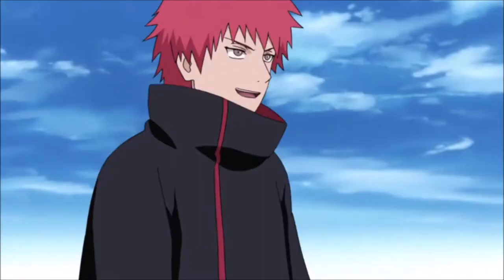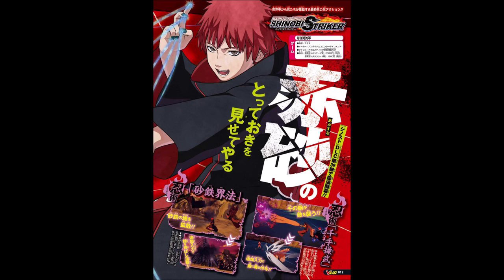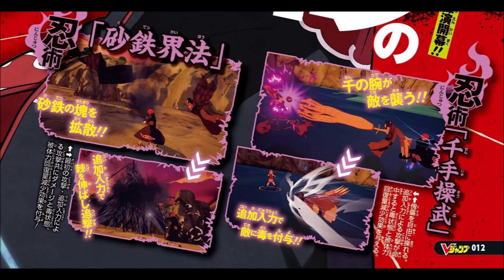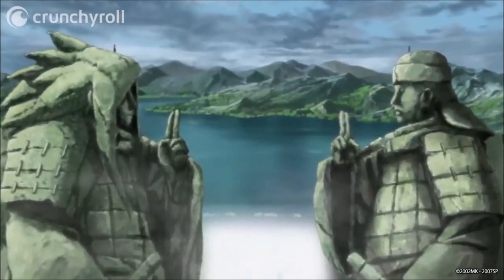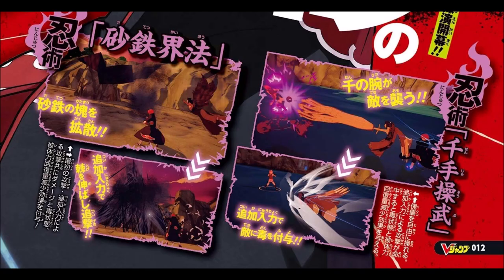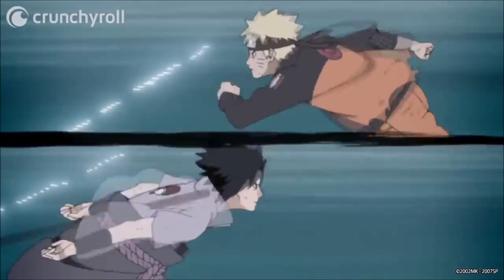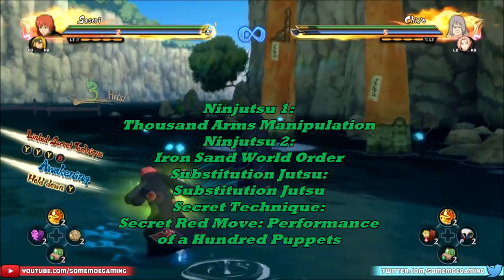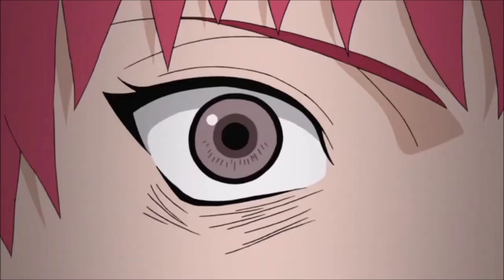NEW DLC V Jump Scan And 2 NEW MAPS SHINOBI STRIKER